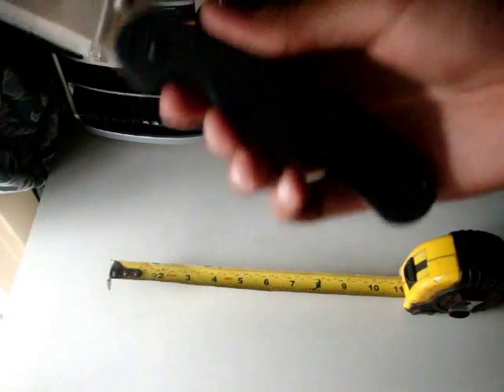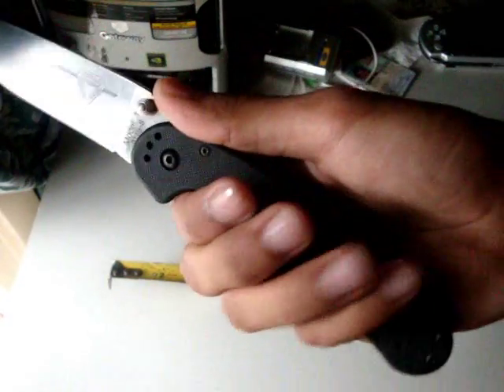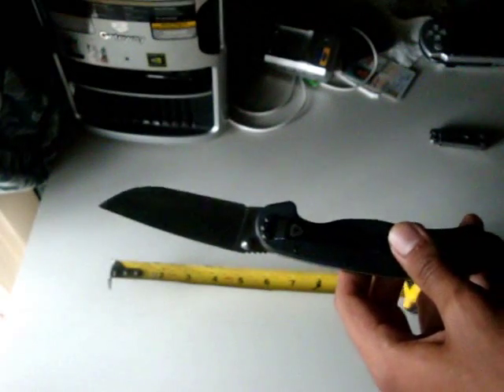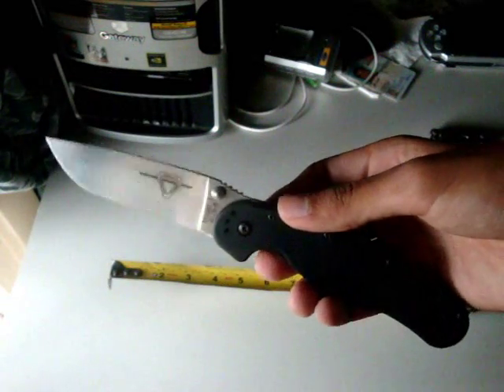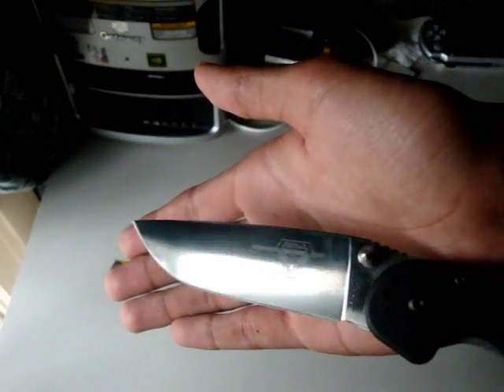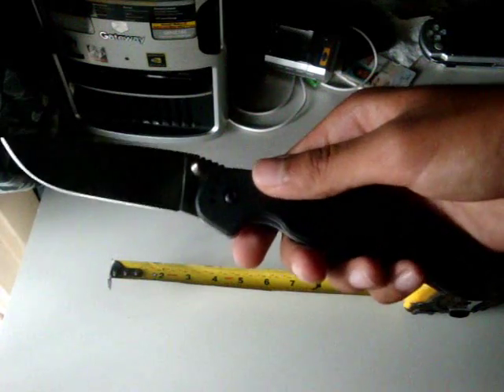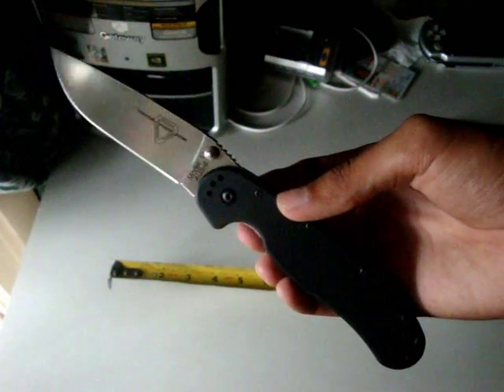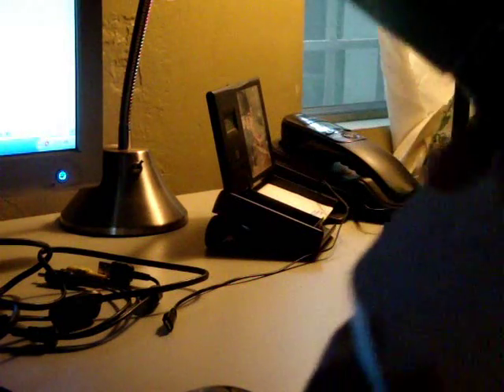Ontario RAT 1 Review w/ Cut Test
This is a review on the Ontario RAT 1 folder. Perfect knife for campers and anyone looking for a tactical/ utility knife. The knife could be found for as low as $25 if you look around. Questions, suggestions, and other comments are welcomed.

Specs include:
-3.5 inch AUS-8 Japanese steel blade
-3.2 inches being the actual cutting edge
-4.5 inch nylon 6 handle with light texturing
-8.5 inches in overall length once opened
-weighs in at about 5.4 ounces
- flat ground blade
-open pillar construction
-phosphorus bronze washers